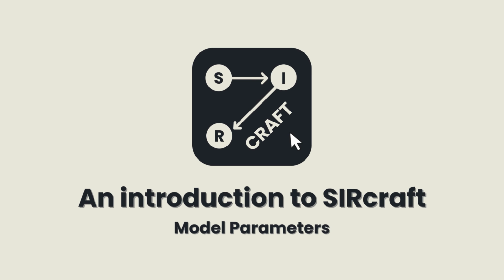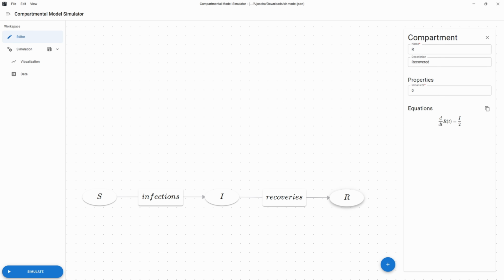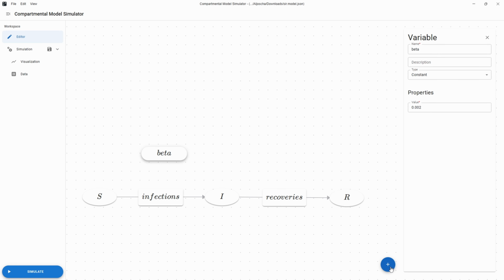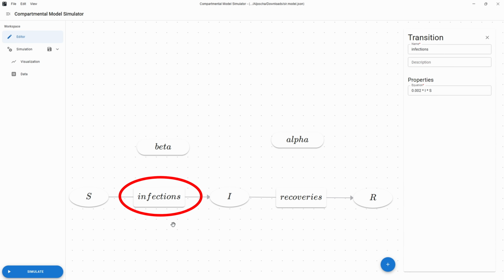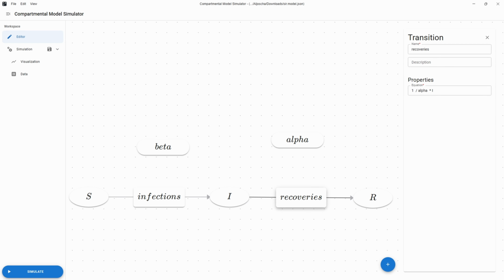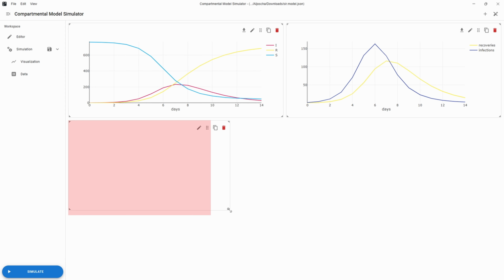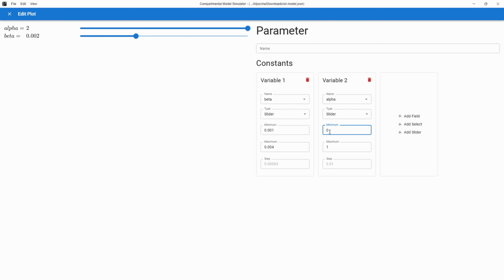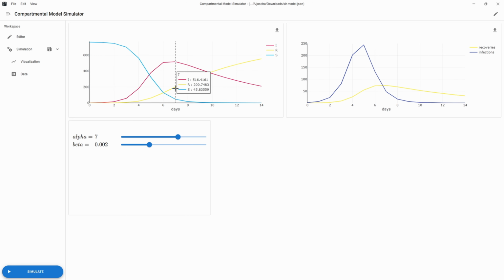SIRcraft 2 — Model Parameters